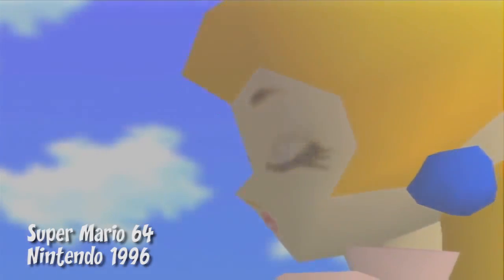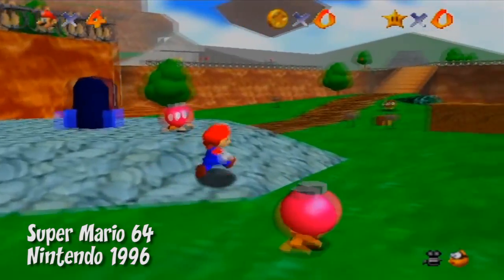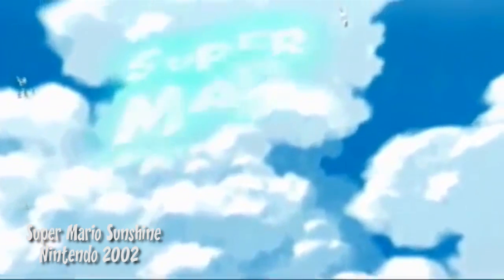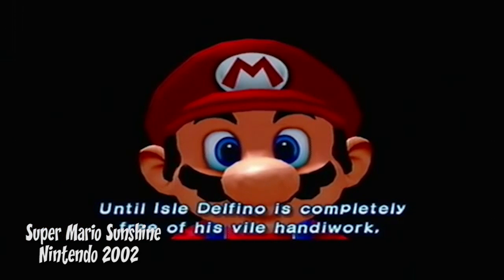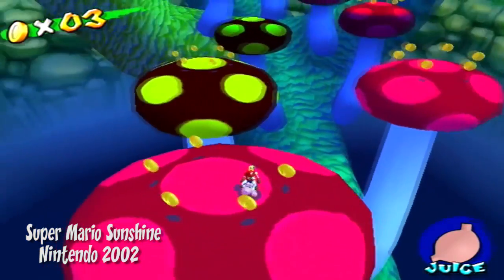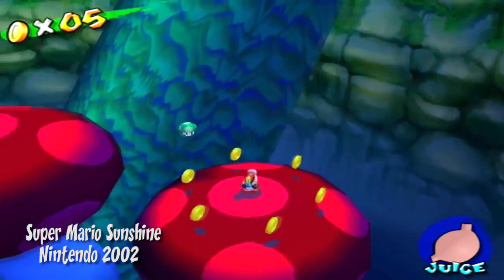FaceOff Episode 3 Fall 2016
Here's Kyle's latest FaceOff review of Super Mario 64 and Super Mario Sunshine!